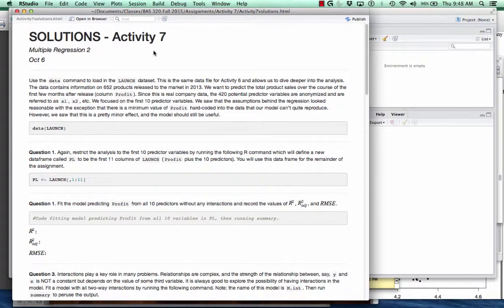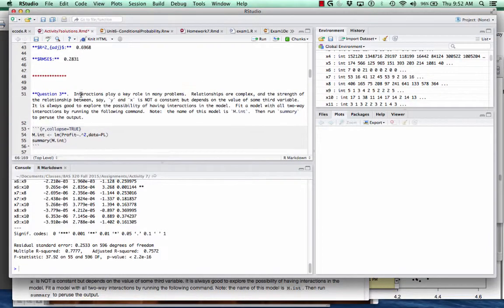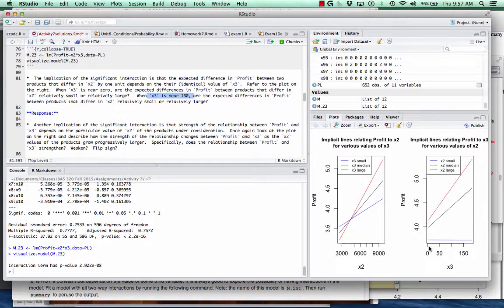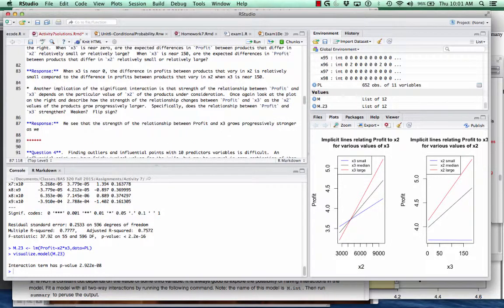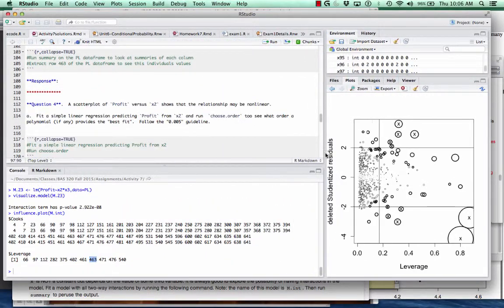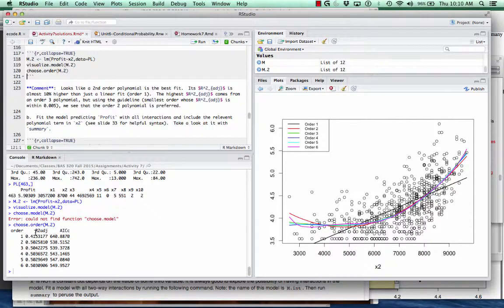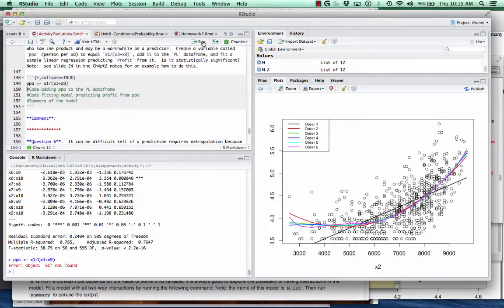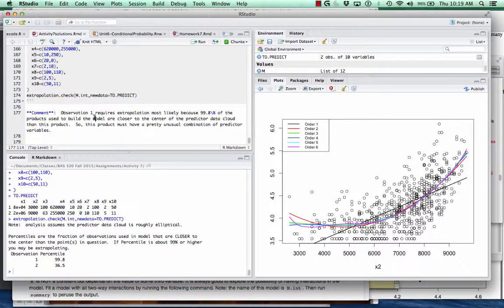Activity 7 Walkthrough